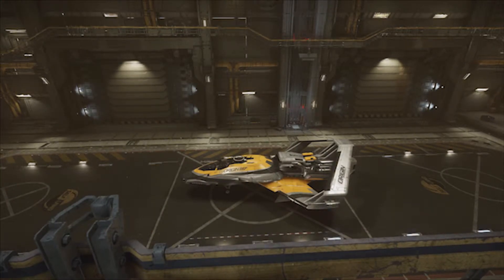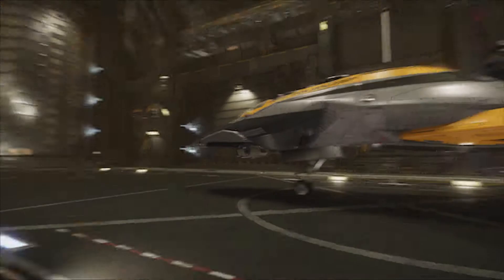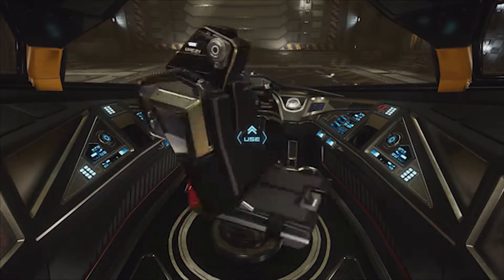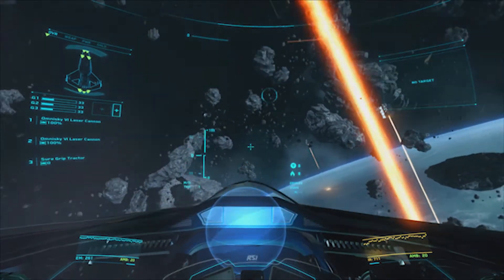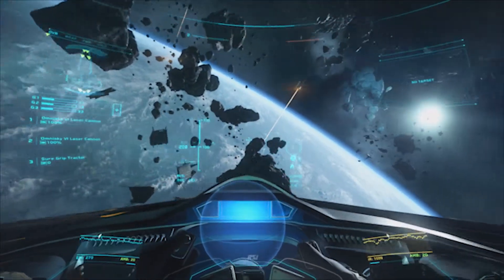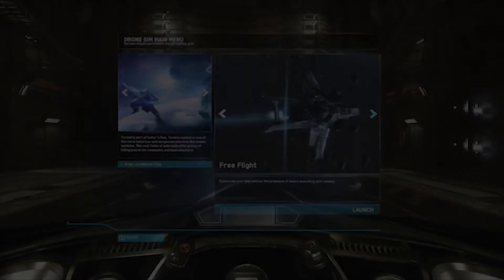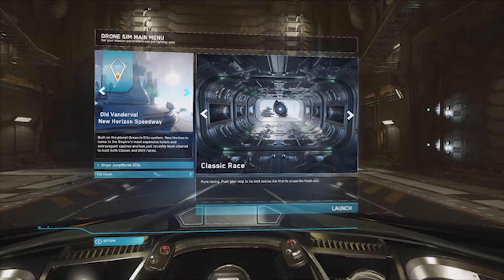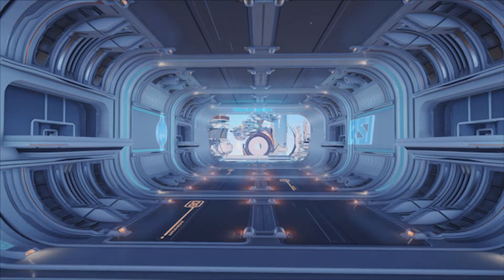Star CItizen Intro - I need to learn to fly!!!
Just an introduction into a hopefully epic game to come. Looks good so far.